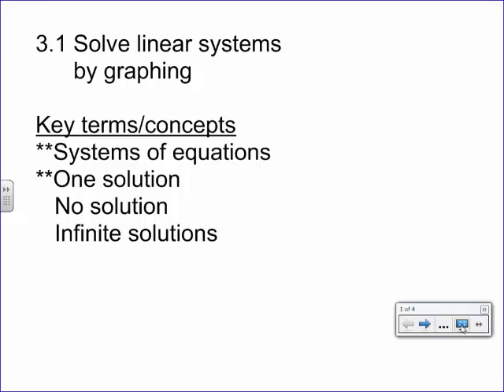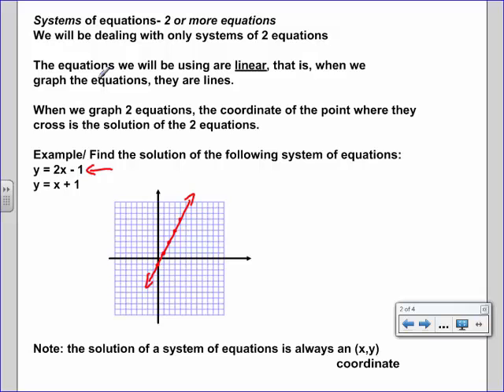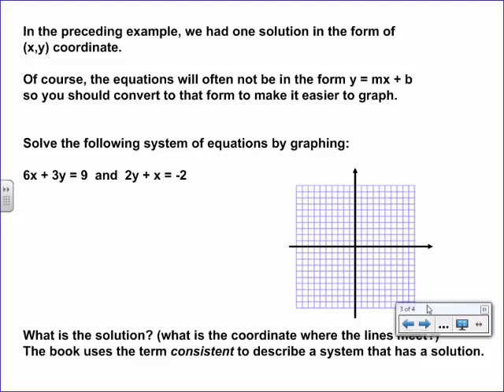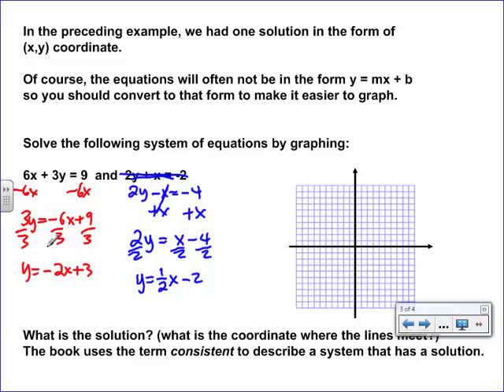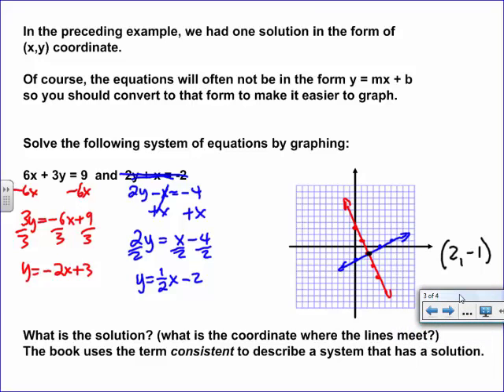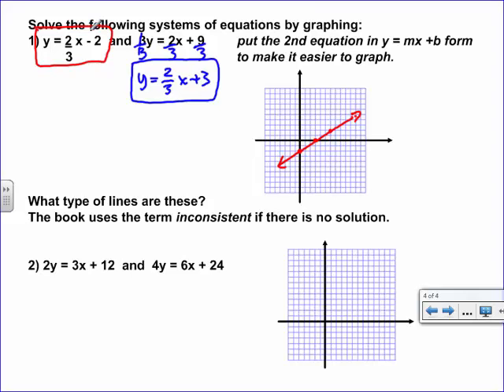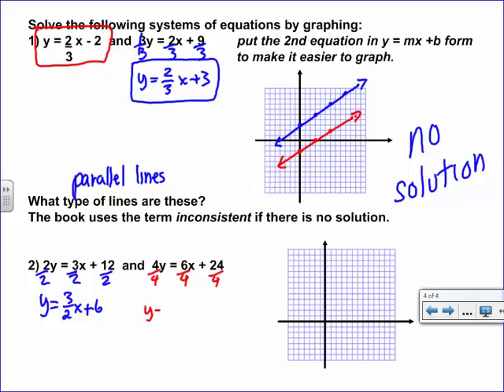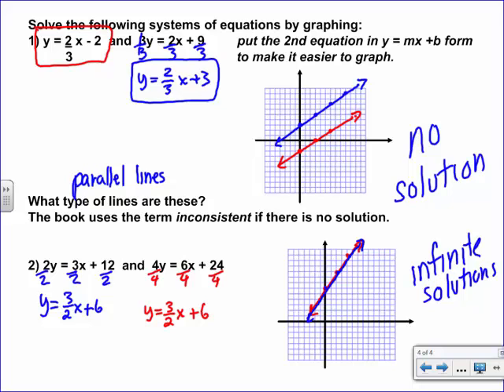3 1 Solve Linear Systems By Graphing